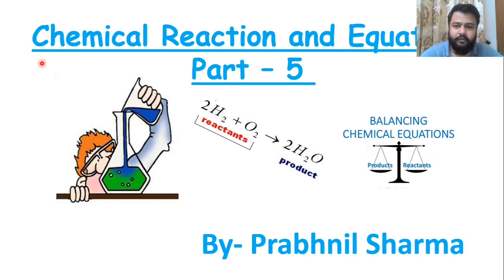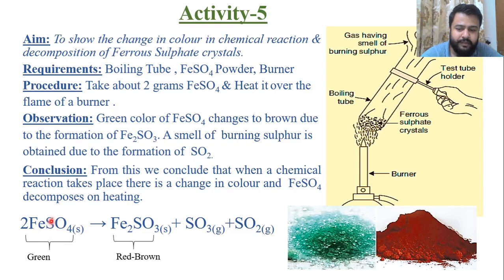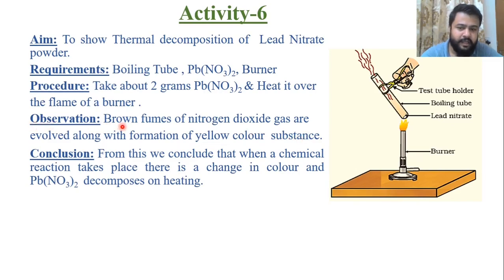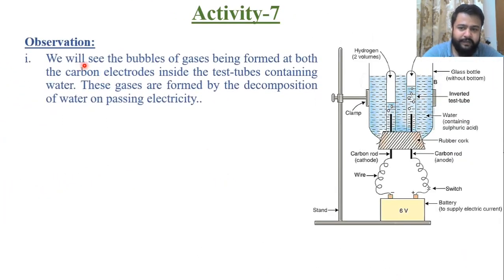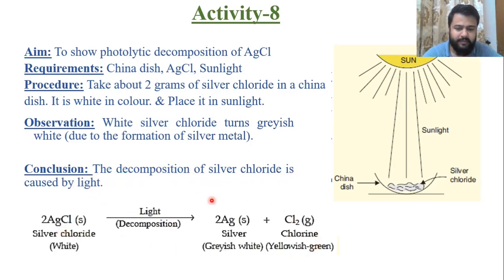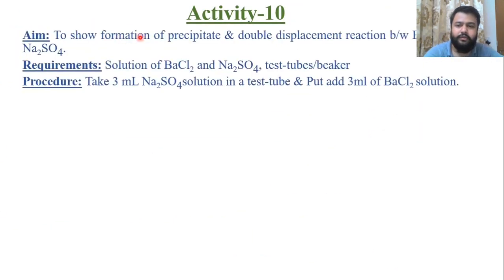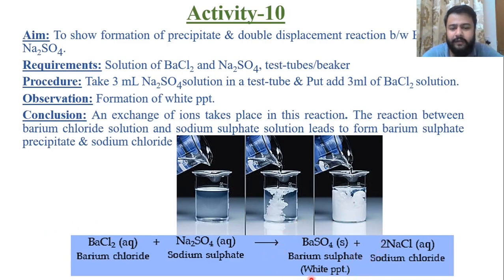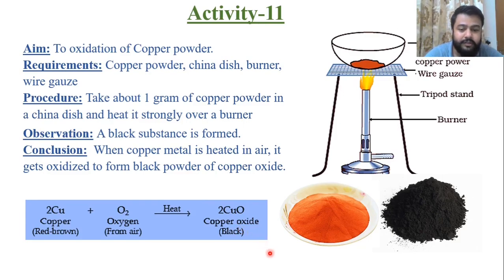Chemical equation and reaction Part 5 NCERT Activities 5 11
In this one can learn about NCERT Activities 5-11
and questions related to it.